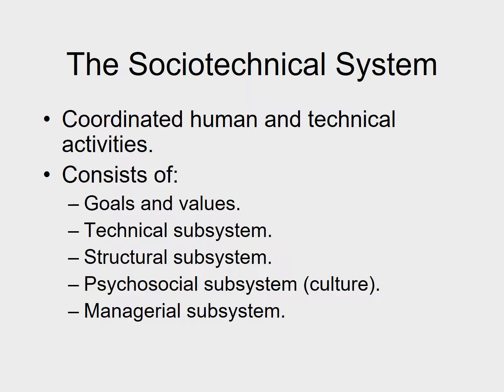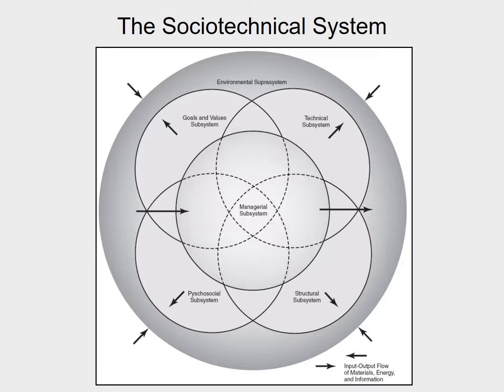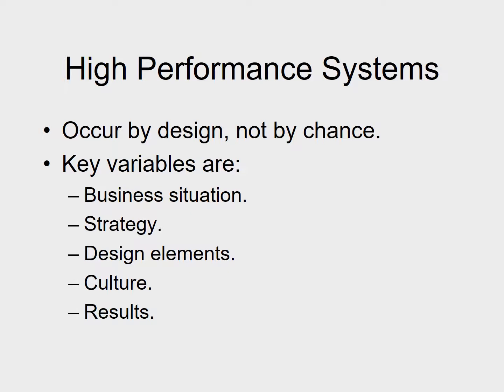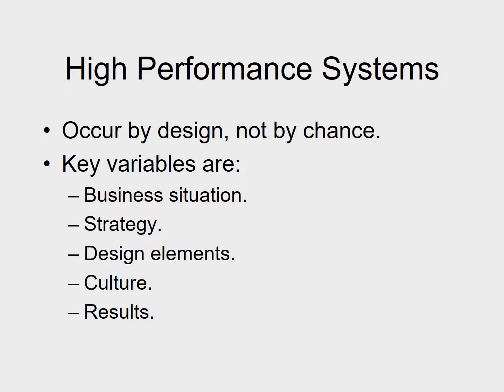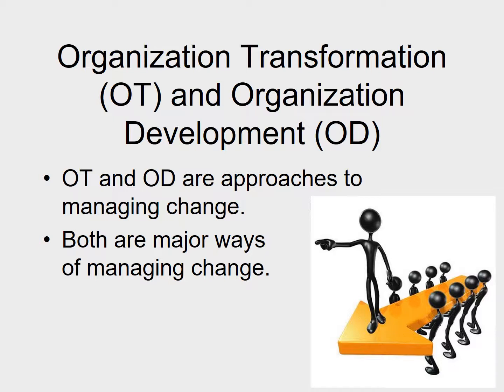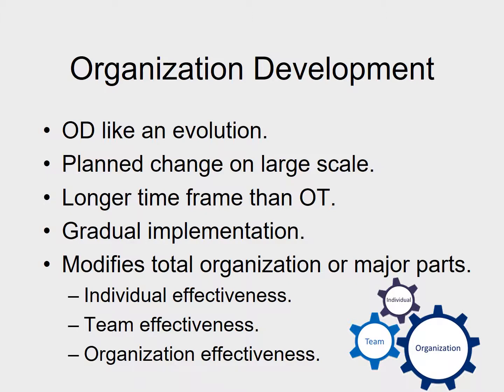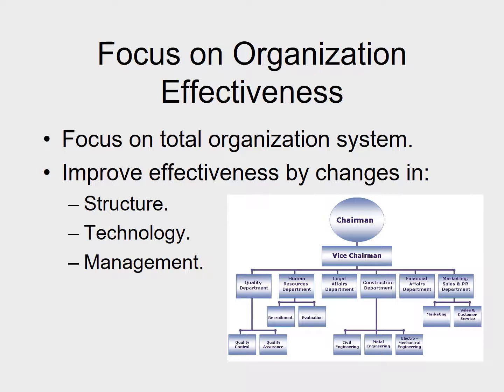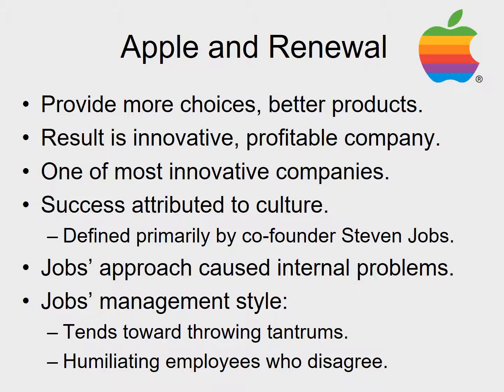Week 2 Module 2 Audio